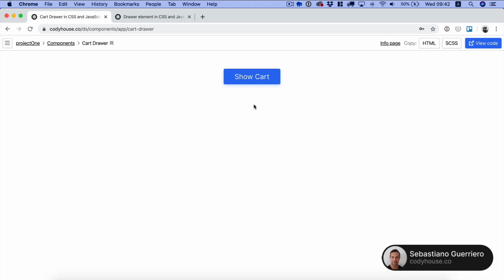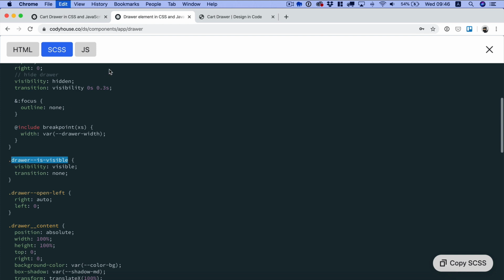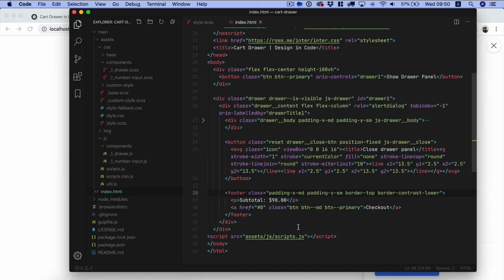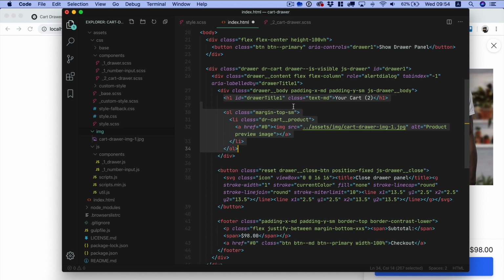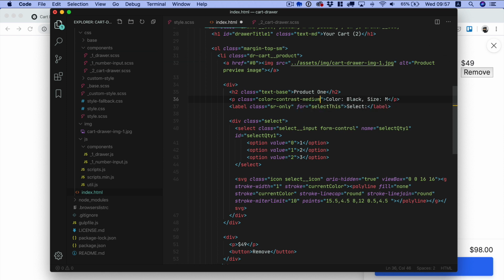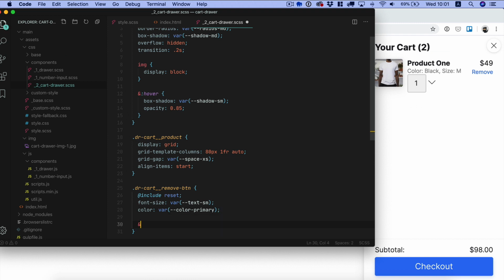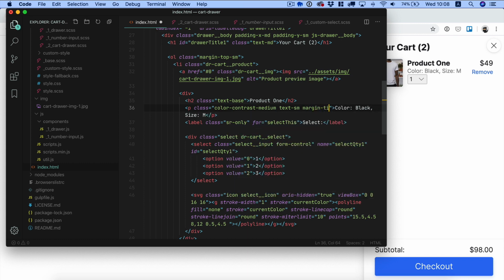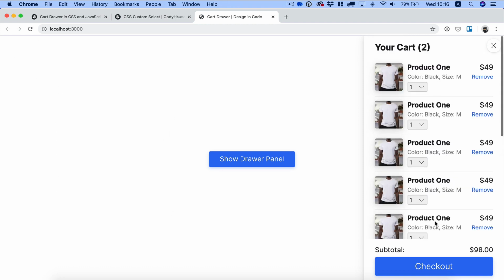Create a Cart Panel using CodyFrame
Learn how to create a quick cart template in a drawer panel, using CodyFrame.